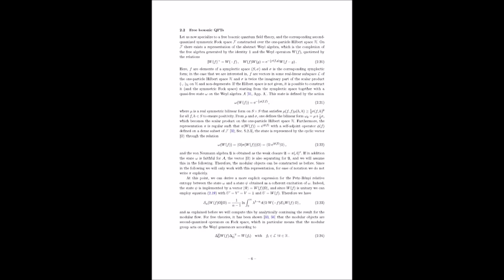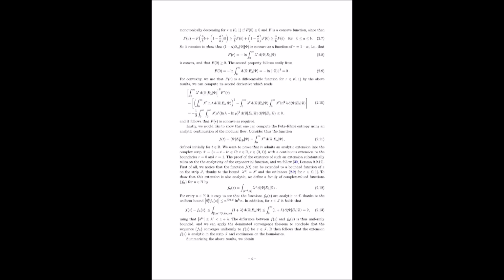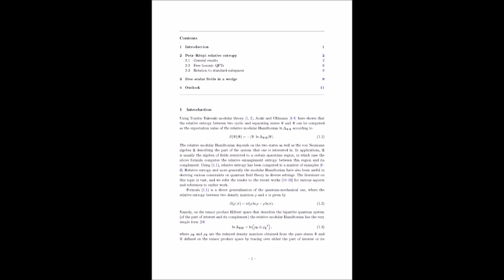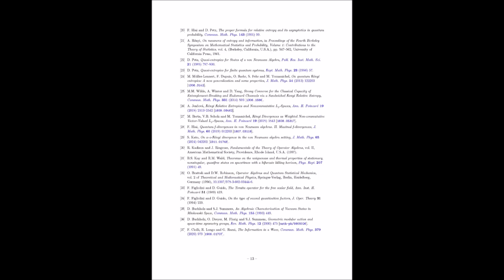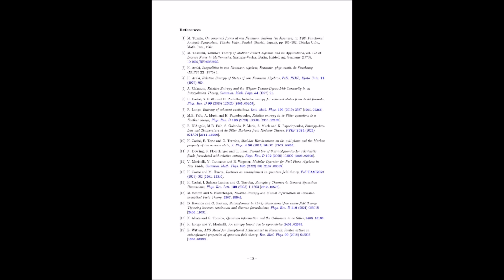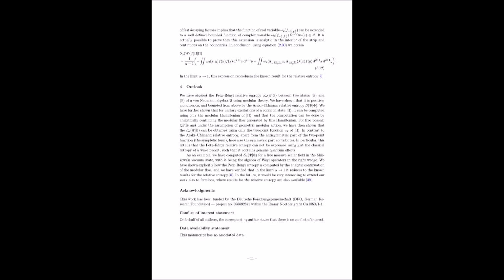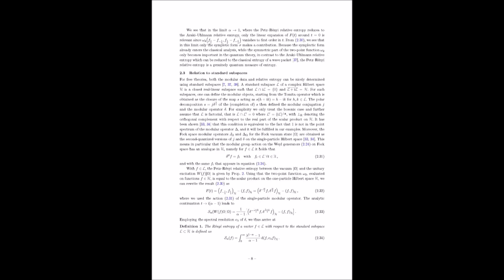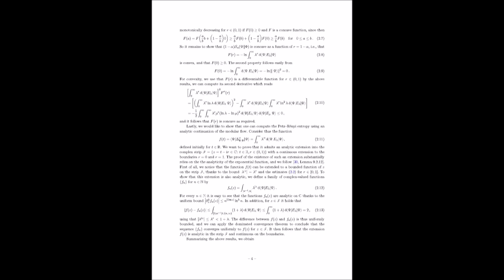Petz-Rényi relative entropy in QFT from modular theory 2411 09696v1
Potcast by Google NotebookLM(20241118월)

Briefing Doc: Petz-Rényi Relative Entropy in QFT from Modular Theory

Source: Excerpts from "Petz-Rényi relative entropy in QFT from modular theory_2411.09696v1.pdf" by Markus B. Fröb and Leonardo Sangaletti.

FAQ: Petz-Rényi Relative Entropy in Quantum Field Theory

What is Petz-Rényi relative entropy and how does it relate to quantum field theory (QFT)?

Petz-Rényi relative entropy is a measure of the difference between two quantum states. It's a generalization of the more familiar Araki-Uhlmann relative entropy. In QFT, this entropy can be used to quantify the entanglement between a region of spacetime and its complement. This paper investigates a way to calculate Petz-Rényi relative entropy in QFT using modular theory, a mathematical framework that relates to the evolution of quantum systems.

What are the key properties of Petz-Rényi relative entropy?

The paper demonstrates several important properties of Petz-Rényi relative entropy:

    Positivity: It is always non-negative, meaning it's greater than or equal to zero.
    Monotonicity: It increases as the parameter α, which controls the type of entropy, increases.
    Boundedness: It's always less than or equal to the Araki-Uhlmann relative entropy.
    Limit to Araki-Uhlmann: As α approaches 1, Petz-Rényi relative entropy converges to the Araki-Uhlmann relative entropy.

How is Petz-Rényi relative entropy calculated in the context of modular theory?

The authors show that Petz-Rényi relative entropy can be calculated by analytically continuing the modular flow. The modular flow is a mathematical operation that describes how a quantum state evolves in time according to the modular operator, which captures information about the state and the algebra of observables.

What is the significance of considering unitary excitations of a common state?

When both states involved are unitary excitations of a common state (like the vacuum), the computation of Petz-Rényi relative entropy simplifies significantly. It becomes dependent solely on the modular Hamiltonian of the common state and can be calculated using only the two-point correlation function of that state.

What insights does the paper provide about Petz-Rényi relative entropy in free bosonic QFTs?

In free bosonic QFTs, where particles don't interact, the paper highlights that the Petz-Rényi relative entropy depends on both the symmetric and antisymmetric parts of the two-point correlation function. This contrasts with the Araki-Uhlmann relative entropy, which only depends on the antisymmetric part. This means the Petz-Rényi relative entropy captures genuinely quantum effects that the Araki-Uhlmann entropy misses.

What specific example is used to illustrate the calculation of Petz-Rényi relative entropy?

The paper computes the Petz-Rényi relative entropy for a free scalar field in the Minkowski vacuum state. They focus on the algebra of operators in the right wedge region of spacetime. The calculation utilizes the Bisognano-Wichmann theorem, which relates the modular operator in this scenario to the boost operator in a specific direction.

How does the paper connect Petz-Rényi relative entropy to standard subspaces?

Standard subspaces provide a convenient framework for studying modular theory in free theories. The paper demonstrates that the Petz-Rényi relative entropy can be expressed in terms of quantities associated with standard subspaces. Specifically, it relates to the Rényi entropy of a vector belonging to a standard subspace.

What future directions for research are suggested by the paper?

The paper proposes extending the study of Petz-Rényi relative entropy to fermionic QFTs, which involve particles like electrons. This would require considering the specific mathematical structure of fermionic systems and how it impacts the calculation of the entropy.

Key Takeaways:

    The paper presents a rigorous derivation of a formula for Petz-Rényi relative entropy in QFT using modular theory.
    It demonstrates the calculation of this entropy for specific scenarios in free scalar field theory.
    The results highlight that Petz-Rényi entropy, unlike the standard relative entropy, depends on both the symmetric and antisymmetric parts of the two-point function, making it a genuinely quantum measure of entropy.

Future Directions: The authors suggest extending this work to include fermionic fields, building upon existing knowledge of relative entropy in these systems. This would provide a more comprehensive understanding of Petz-Rényi relative entropy in various QFT settings.